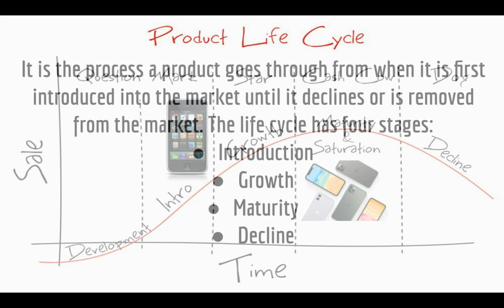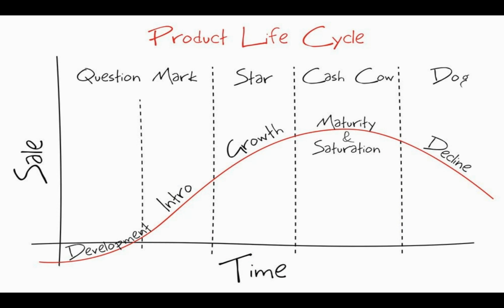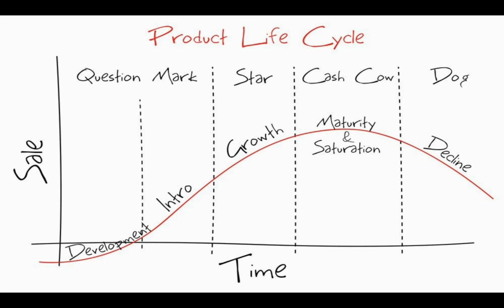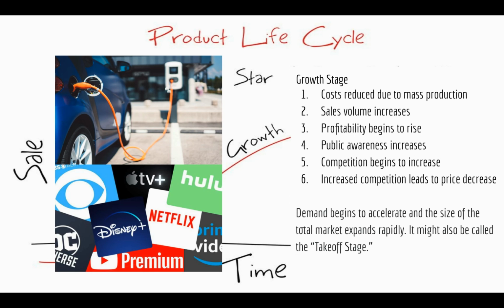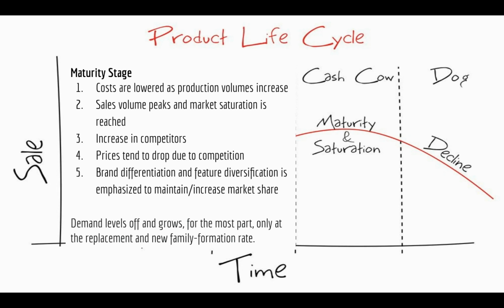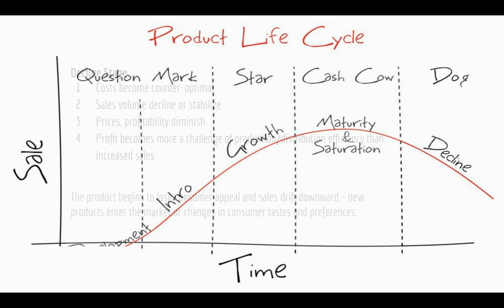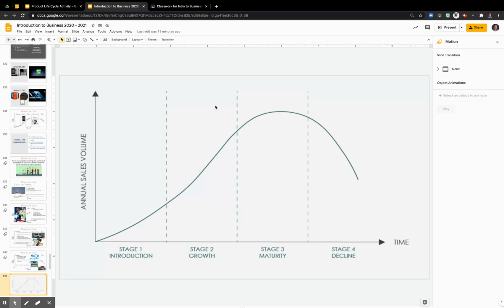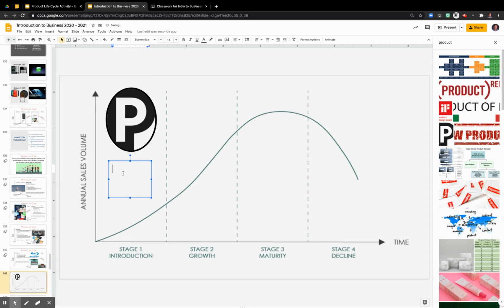The Product Life Cycle